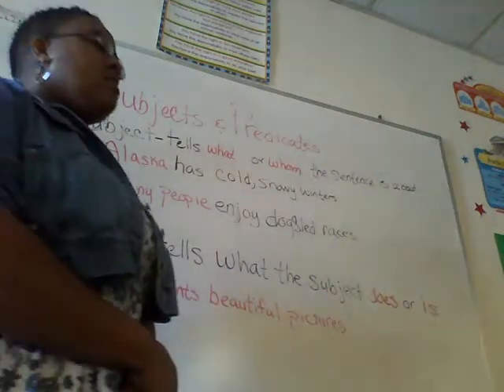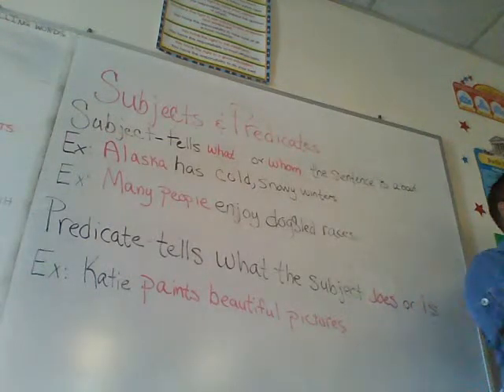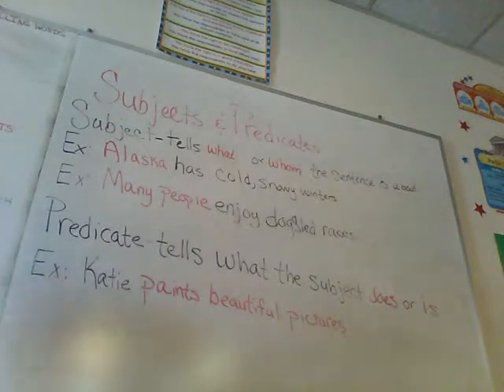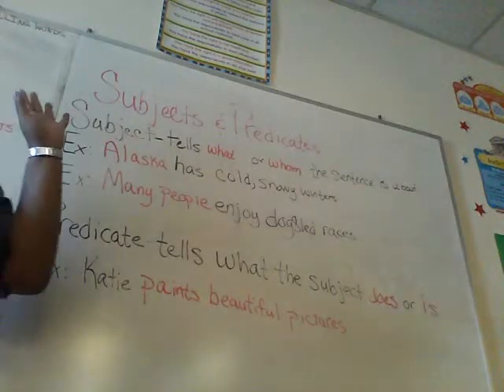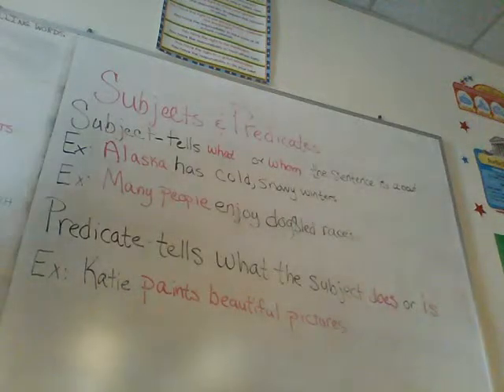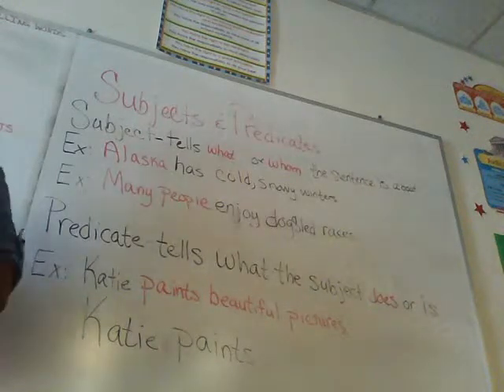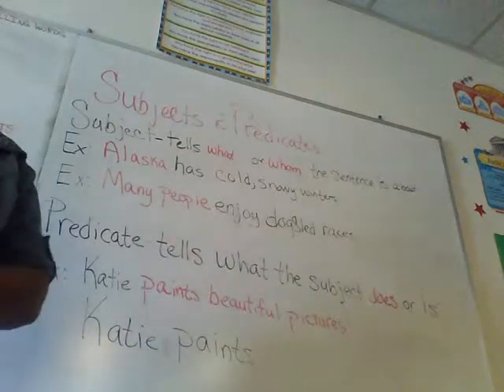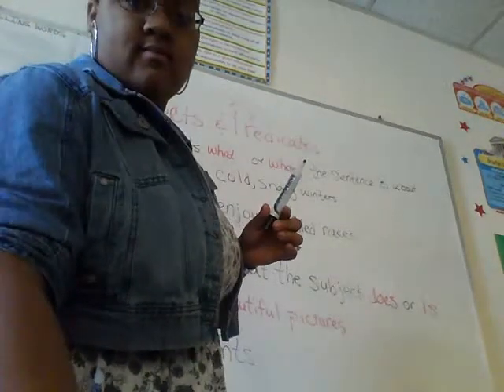Subjects and Predicates 9/3/13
In this lesson, we will explore the purpose of subjects and predicates in sentences.